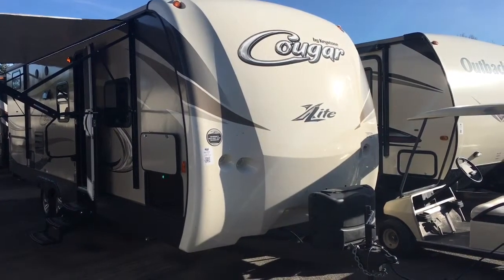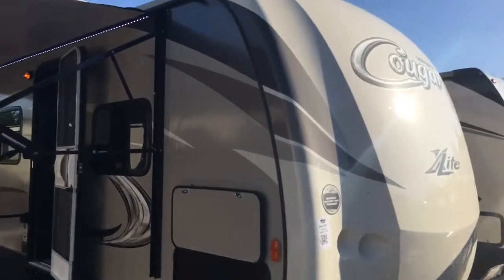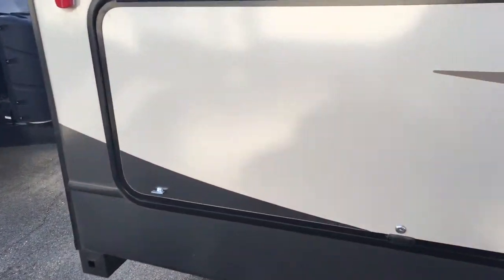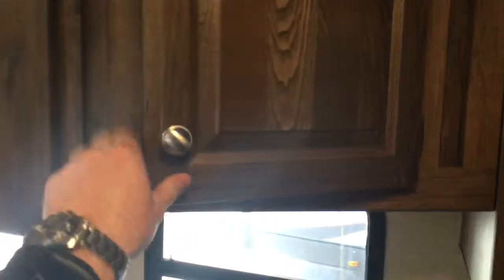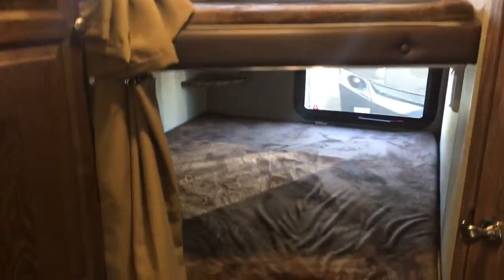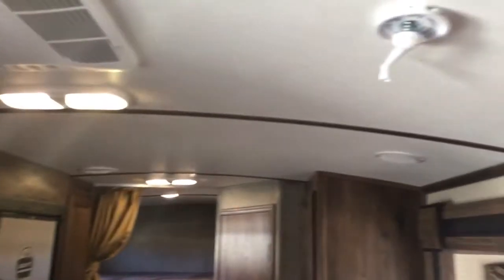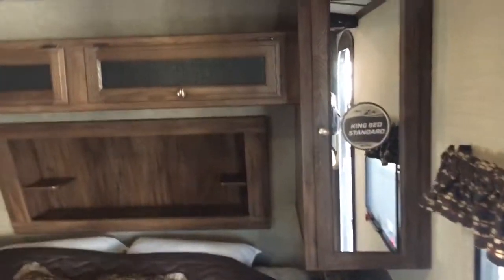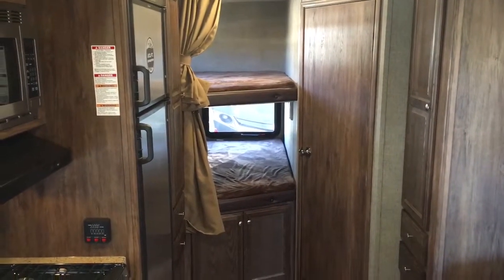Brand New 2016 Cougar X-Lite 25RDB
Brand new floor plan by one of the top selling brands in country! Check it out!